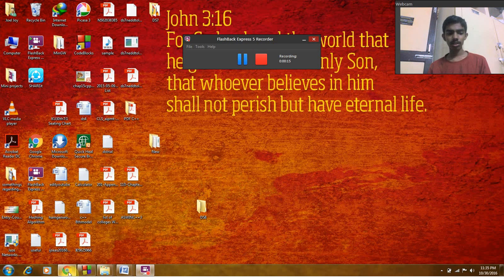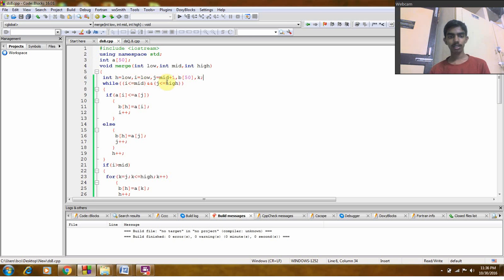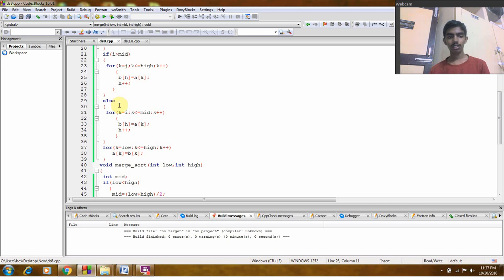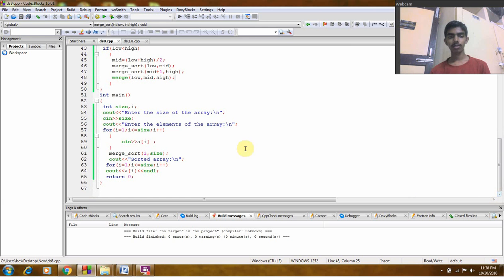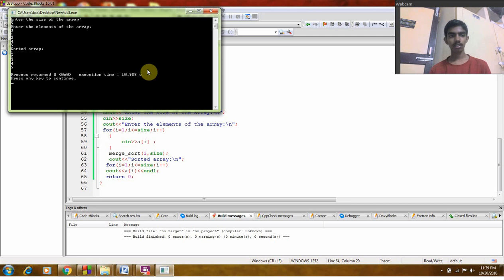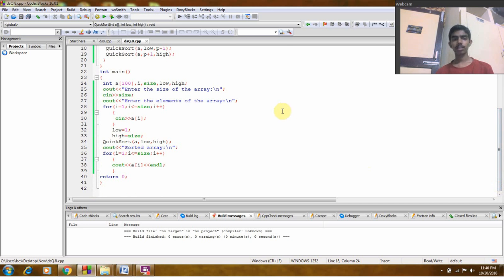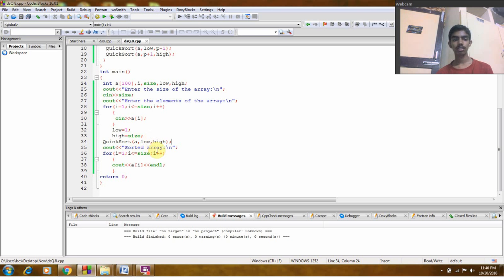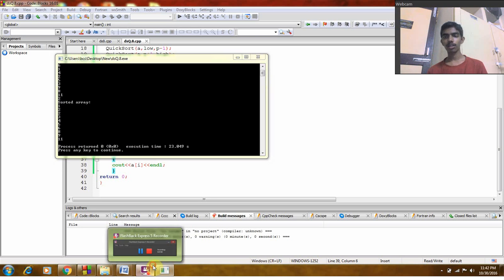E-Record , Data Structures lab , Experiment 8